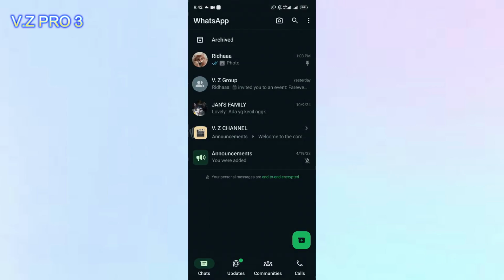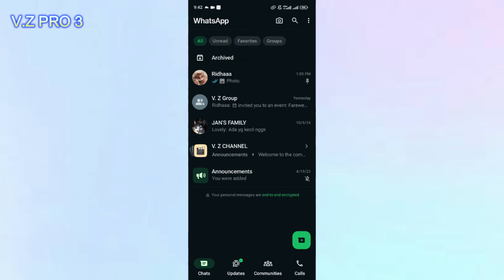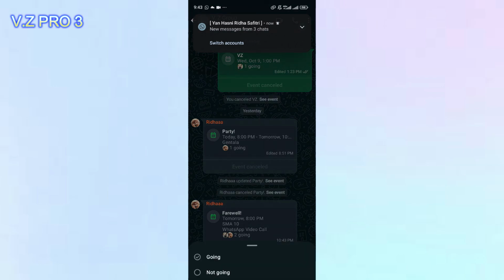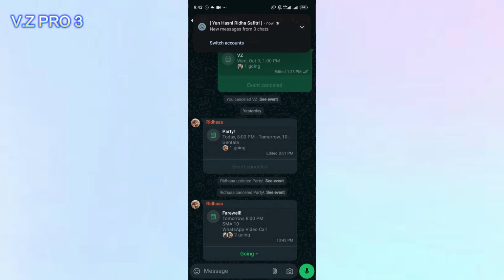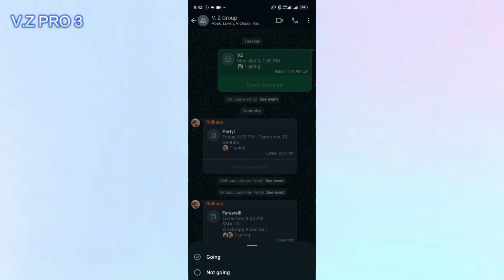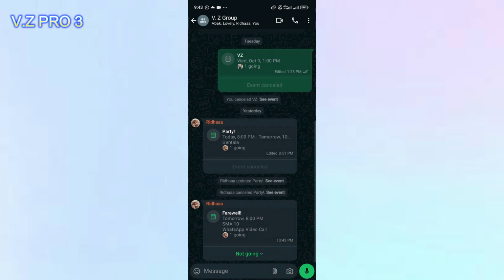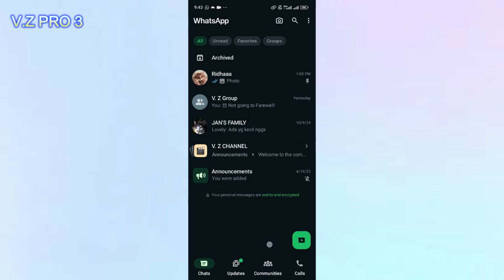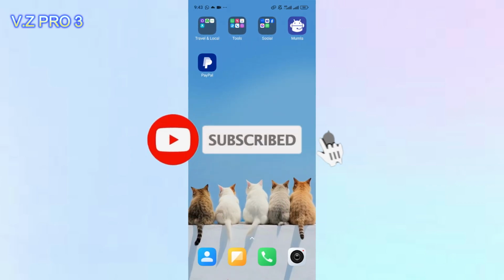How to Respond on Whatsapp Group Event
WhatsApp has always been at the forefront of providing seamless communication solutions, and its latest update is no exception. The popular messaging platform is rolling out a new feature that extends the “Create Event” functionality, previously exclusive to community chats, to regular group chats. This enhancement promises to streamline event planning and coordination among users.